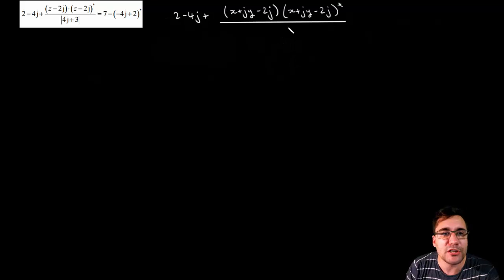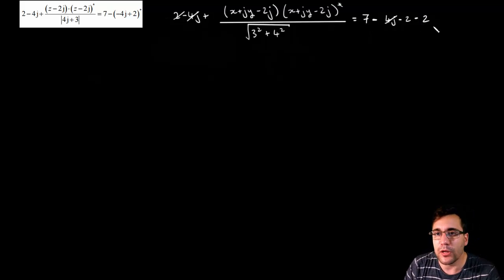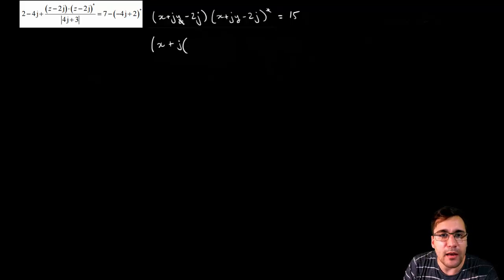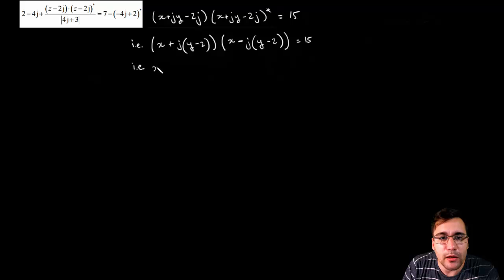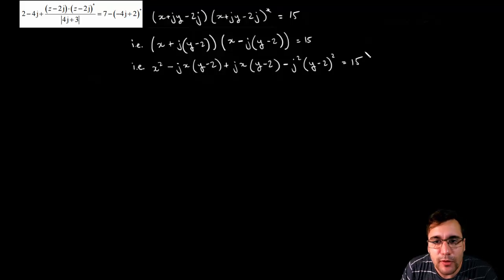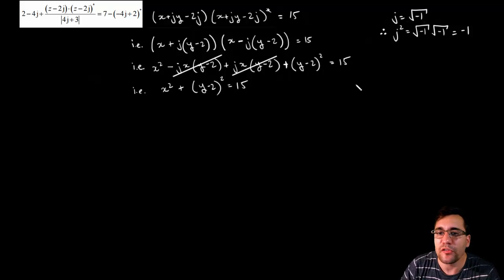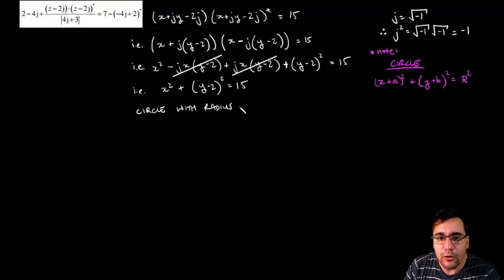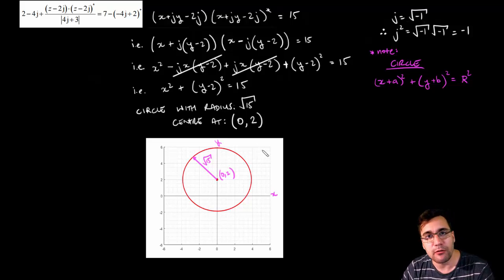ENM2600/008 - Loci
Loci in the complex plane